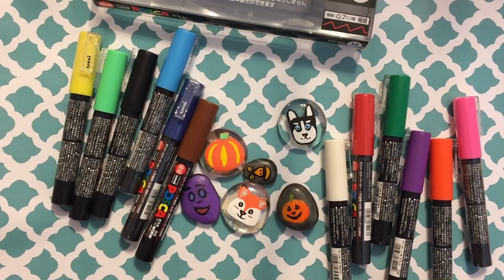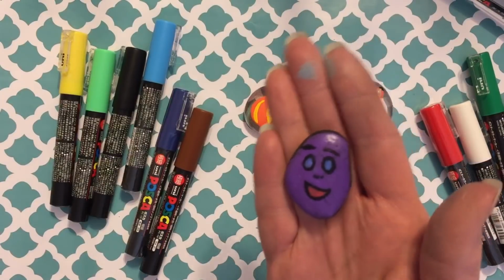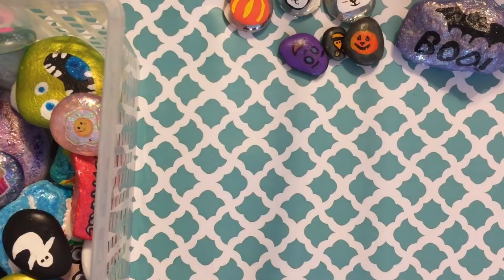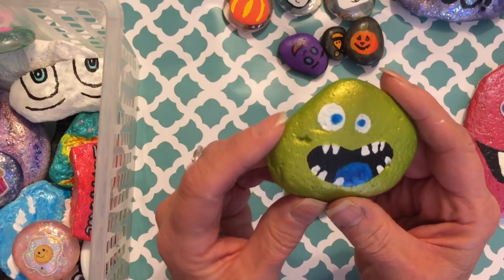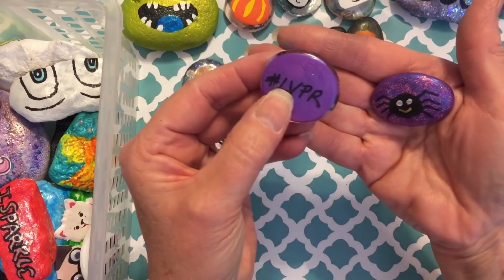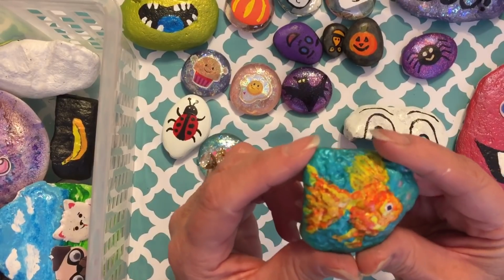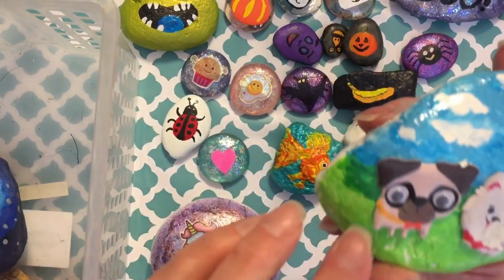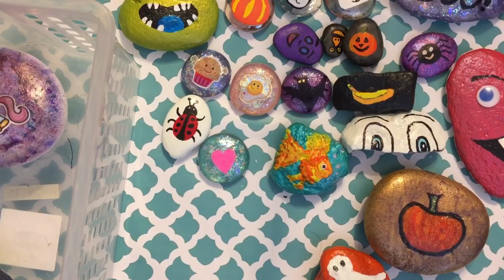Completed Painted Rocks ~ October 2018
My eBay